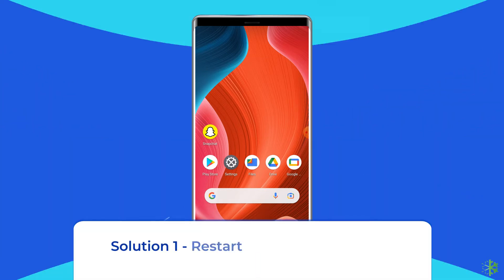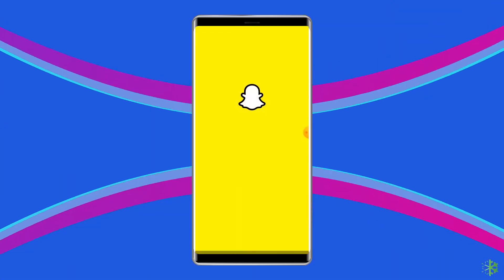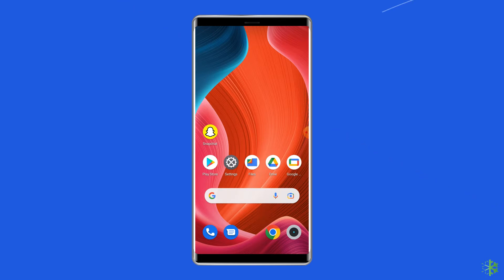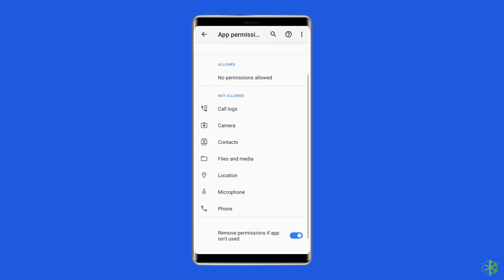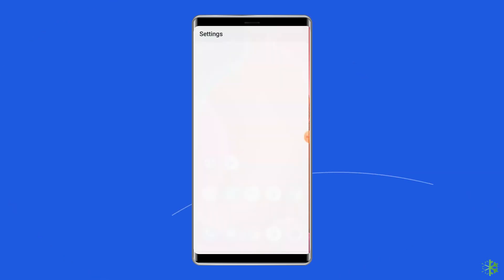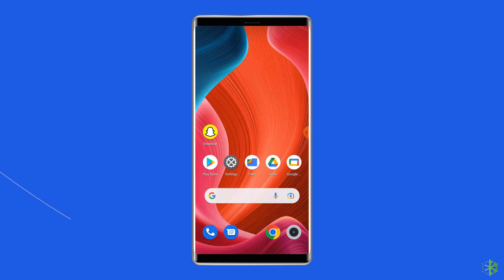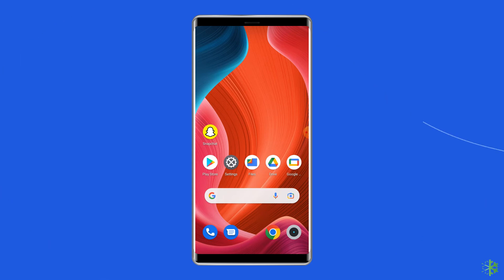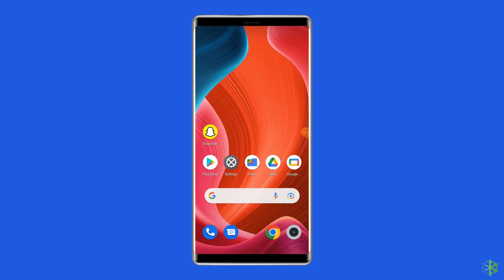Fixed Snapchat Black Screen Issue On Android | Android Data Recovery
Are you facing a Snapchat black screen while taking videos or snaps? If yes, then watch this video and fix the problem with ease.

Timestamps:

0:00 Intro
0:42 Sol 1 - Restart Your Phone & App
1:06 Sol 2 - Check Camera Permission
1:36 Sol 3 - Clear Cache Of App
2:03 Sol 4 - Update Snapchat App